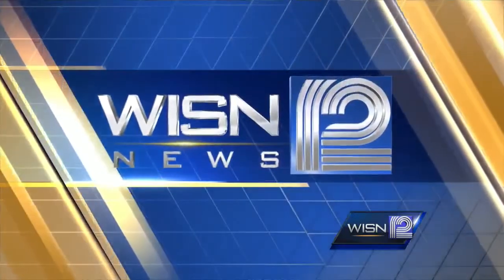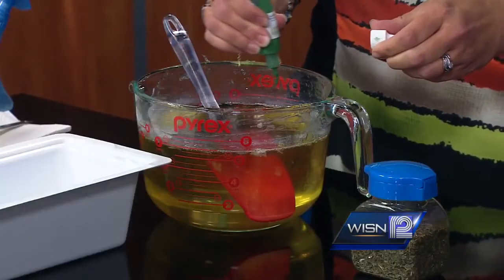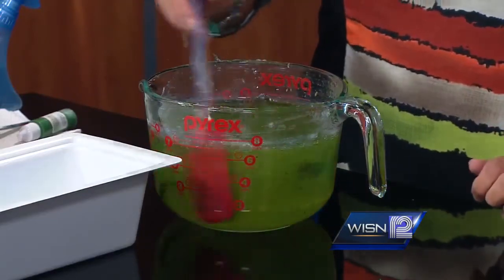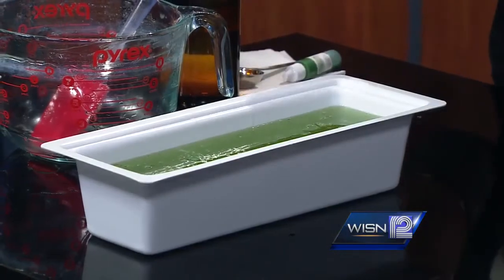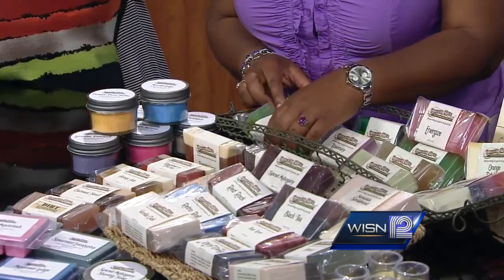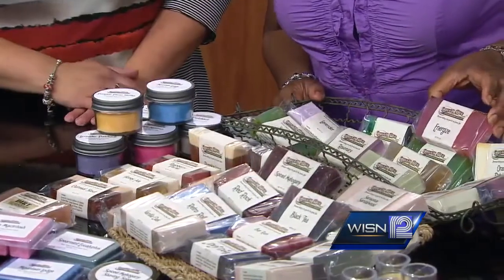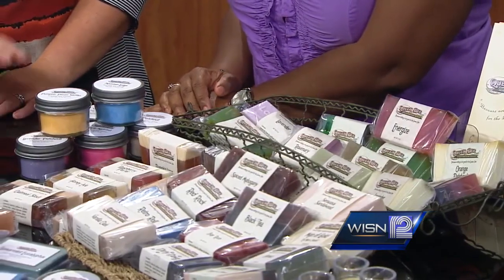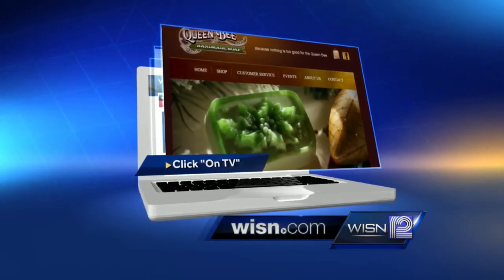Making Homemade Soap Part II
Queen Bee Homemade Soap stops by to show us how us how to make soap at home.